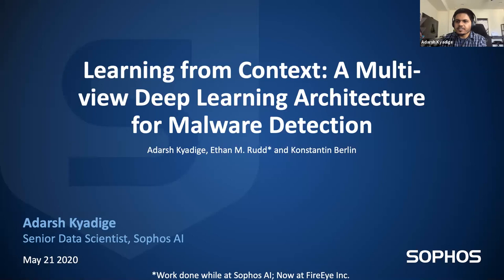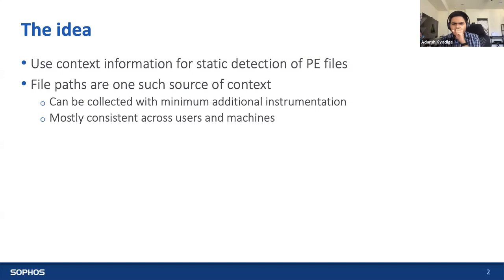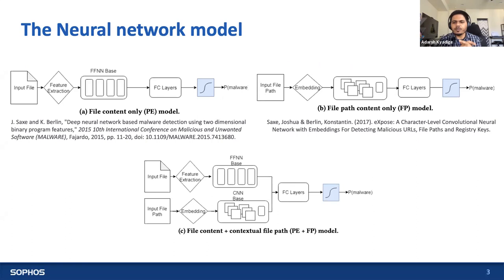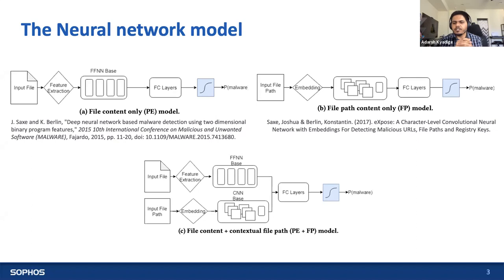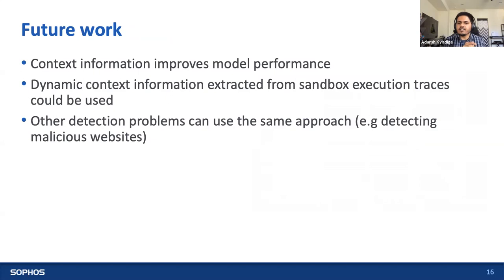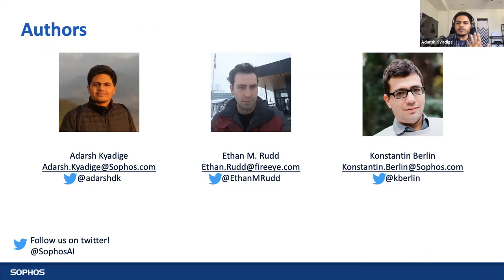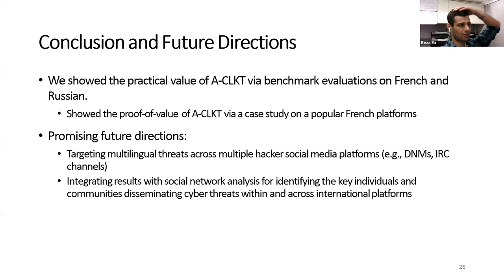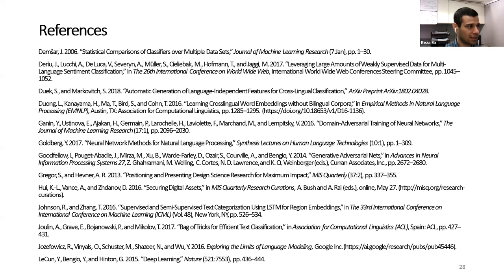3rd Deep Learning and Security Workshop Part II